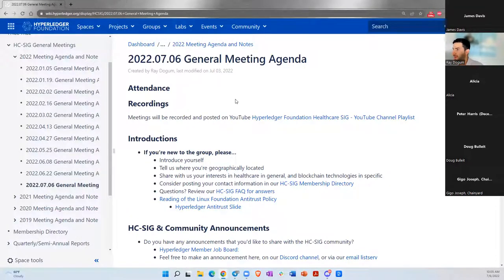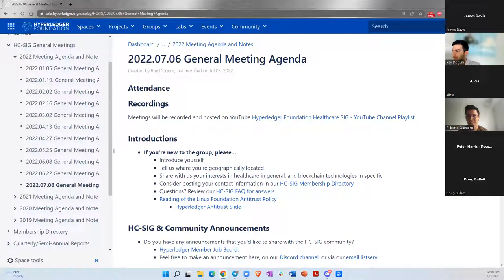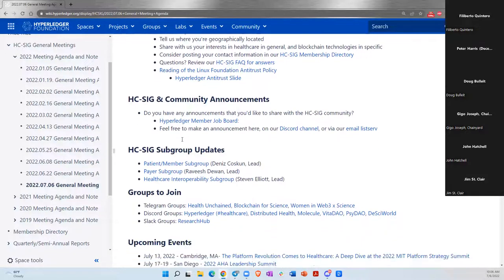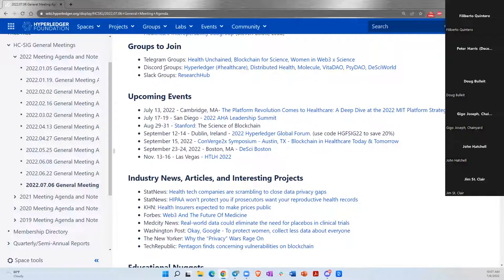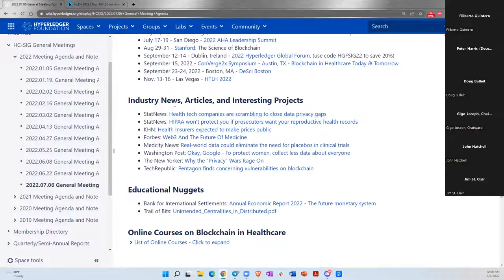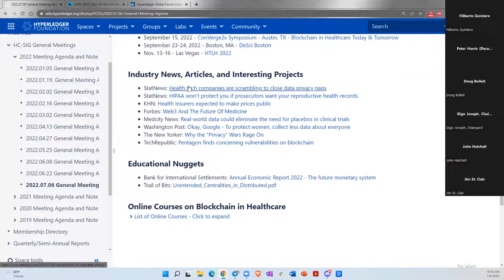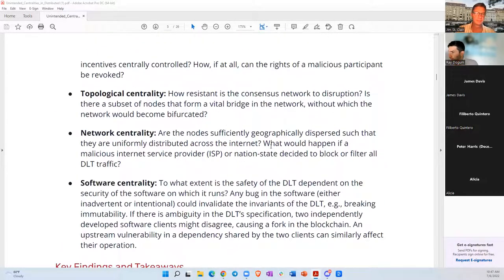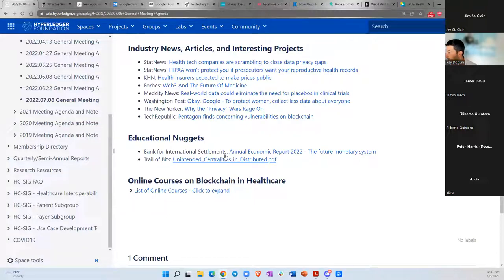2022.07.06 Healthcare SIG General Meeting